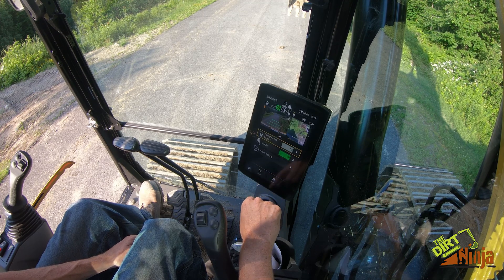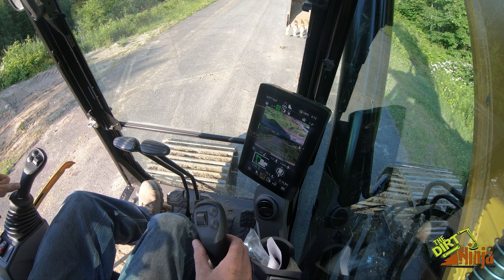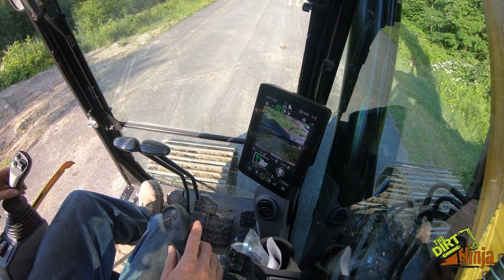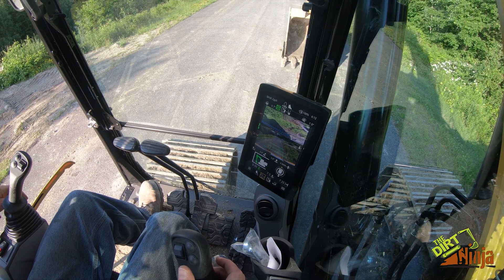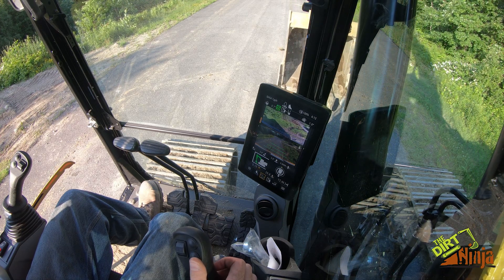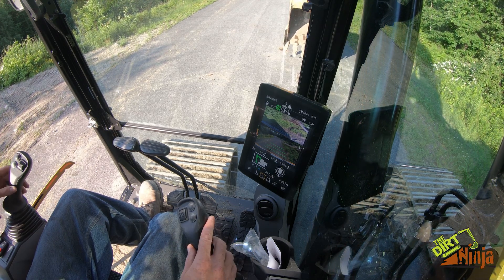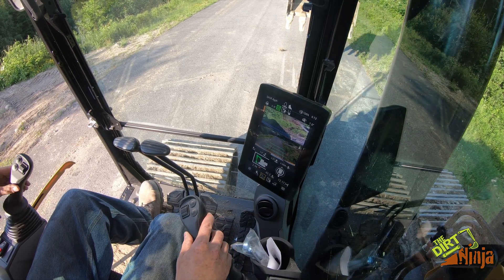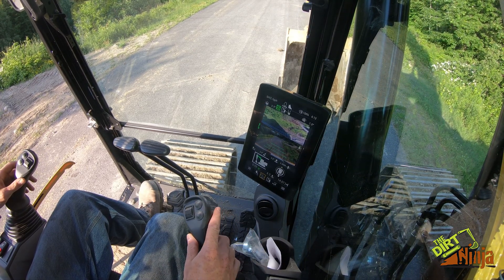Excavator Autos Explained - Cat Next Gen Excavators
Basic over view of how the autos work in the new Cat Next Gen excavators. This is in a 330.